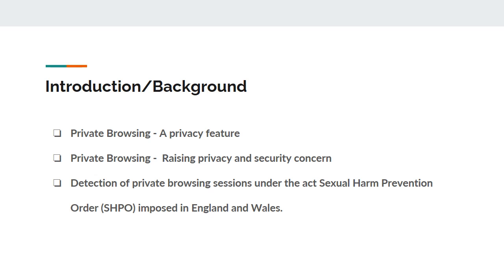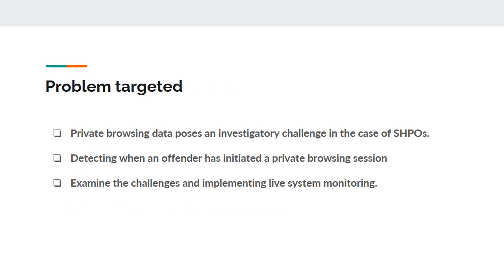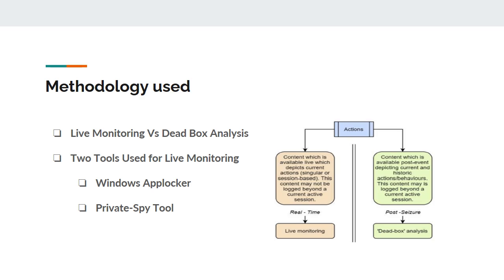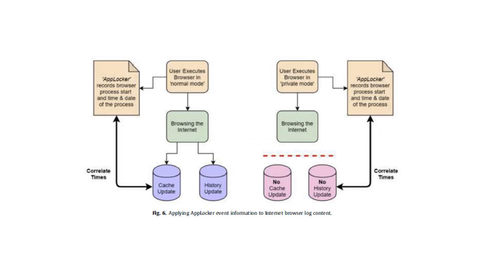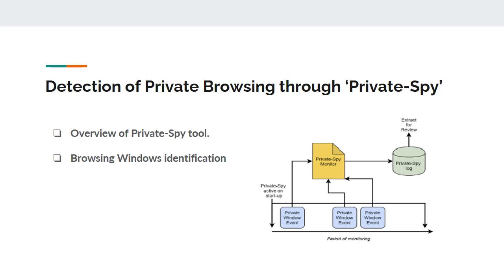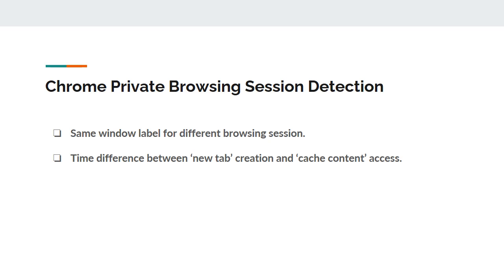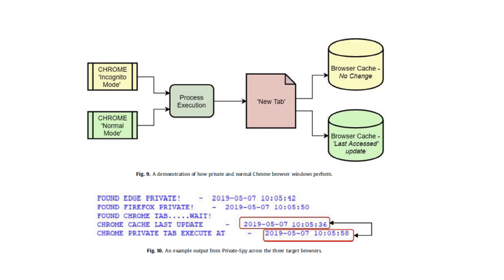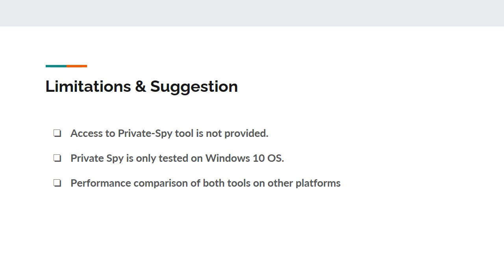The challenge of identifying historic ‘private browsing’ sessions on suspect devices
(Elsevier’s Journal). It focuses on private browsing session detection through live monitoring of the system using two tools, Windows AppLocker and a customized tool named Private-Spy.